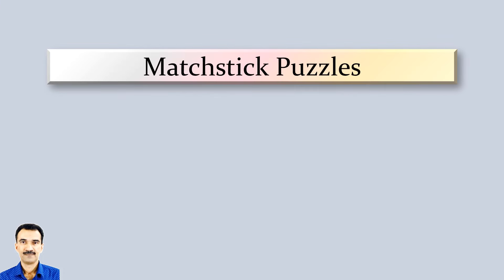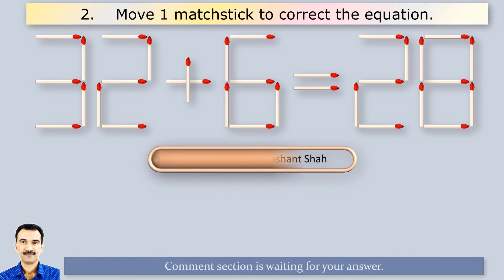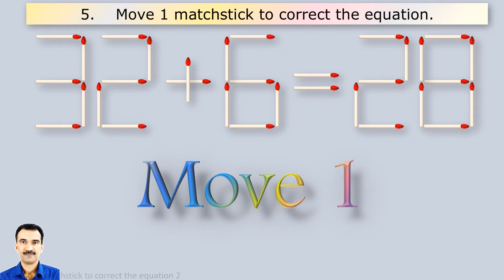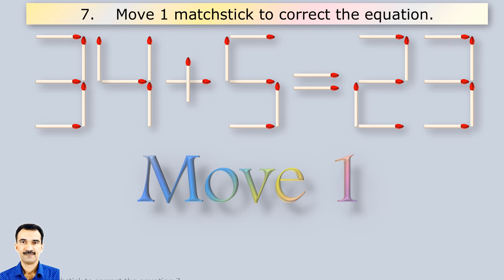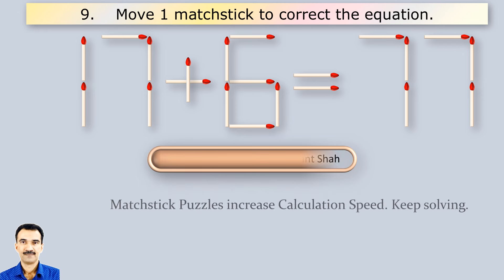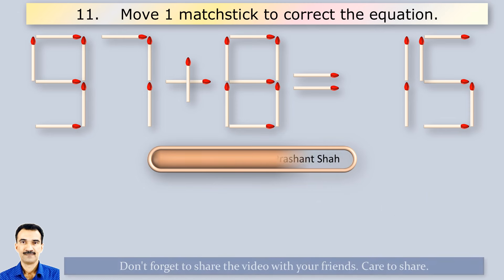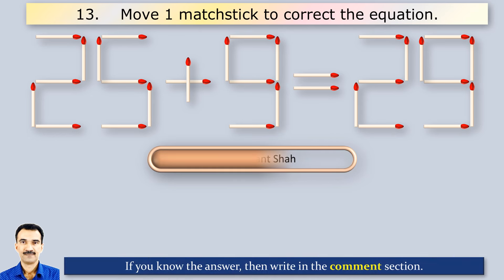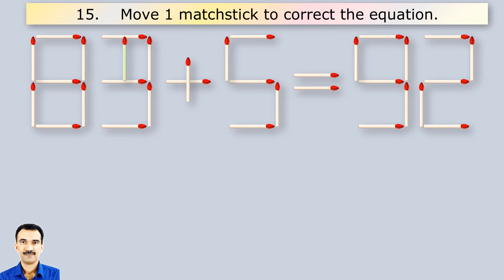Matchstick Puzzles 0045